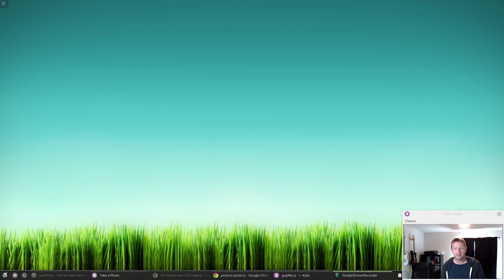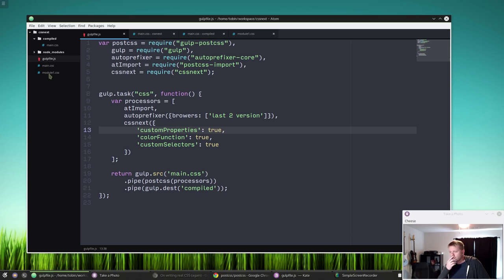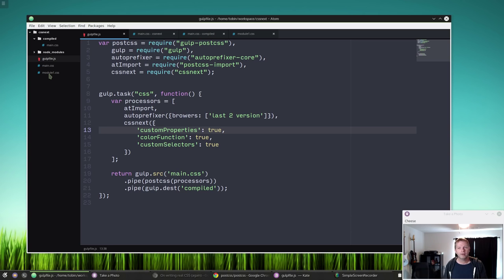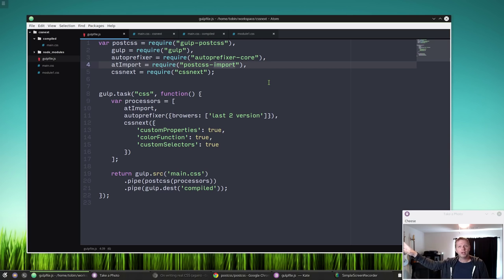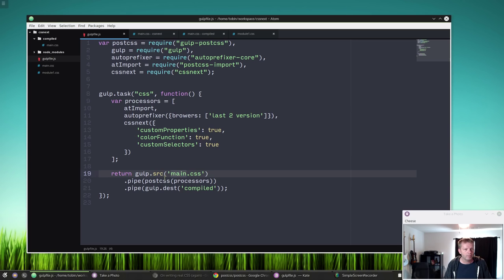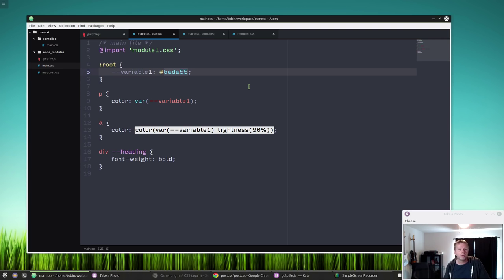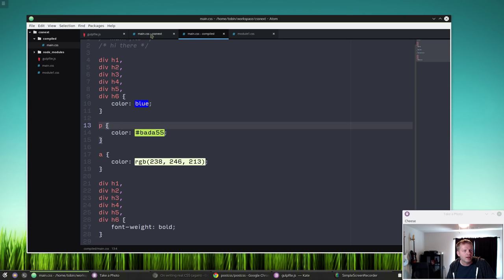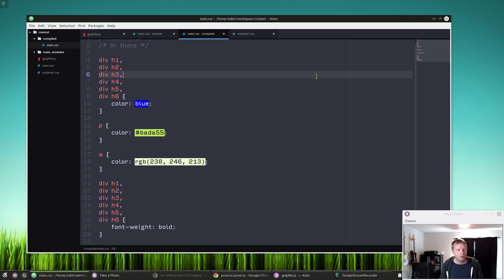Using PostCSS and cssnext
*Note: Although the example in the screencast works fine, turns out you don't need the postcss-import or autoprefixer modules loaded separately, as they come bundled with cssnext. Curse my stupid brains.